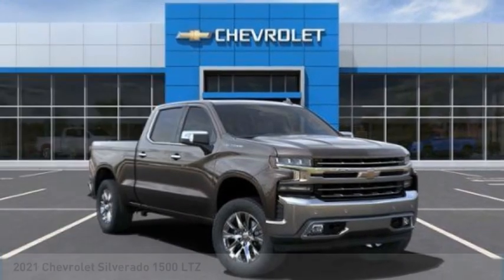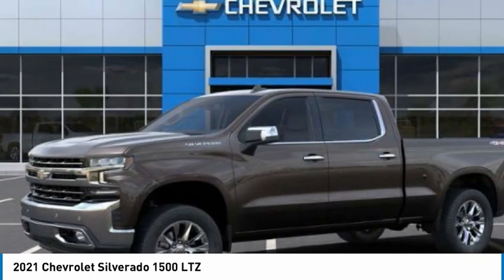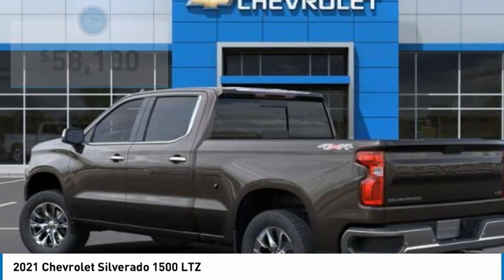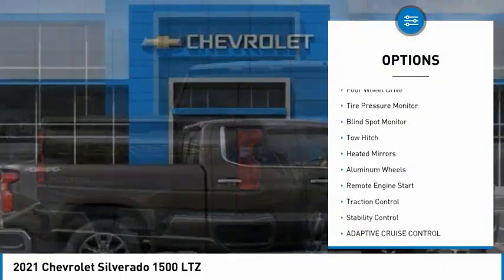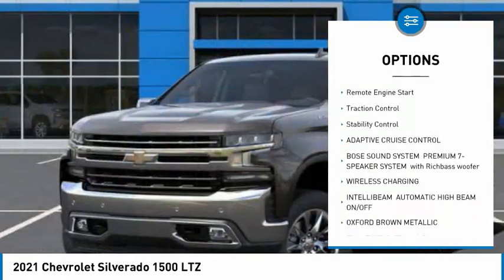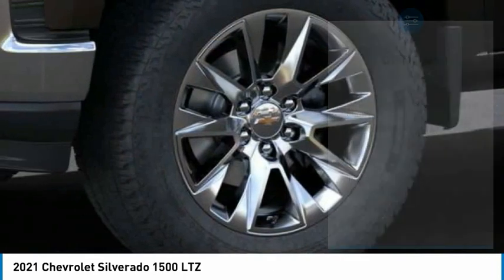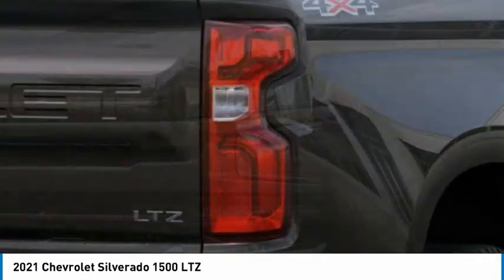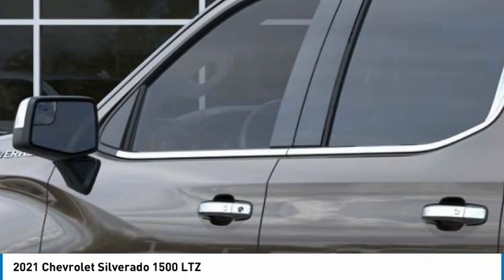2021 Chevrolet Silverado 1500 LTZ FOR SALE in Post Falls, ID 919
2021 Chevrolet Silverado 1500 LTZ

Knudtsen Chevrolet
1900 E Polston Ave

You'll love this 2021 Chevrolet Silverado 1500. This is a crew cab pickup you'll want to take home. Call and get in touch with Knudtsen Chevrolet directly, and be the first to open the crew cab pickup door today!